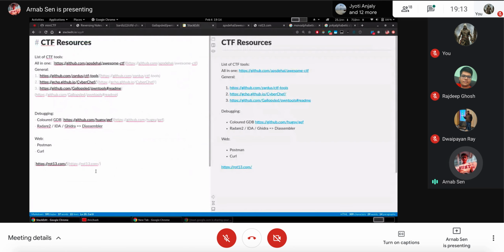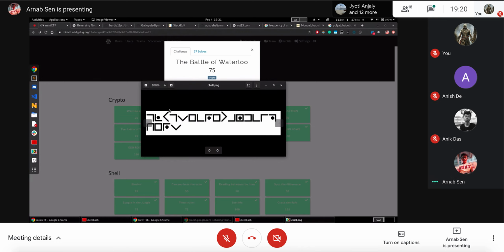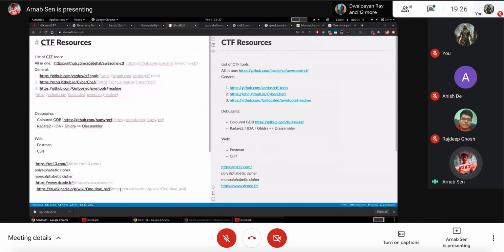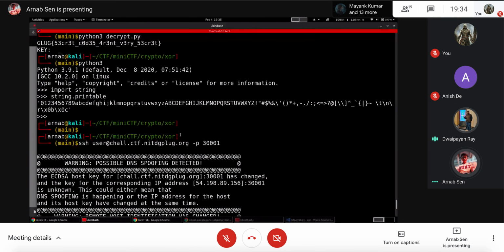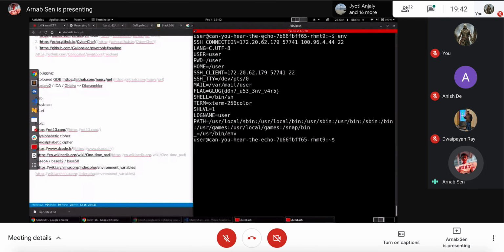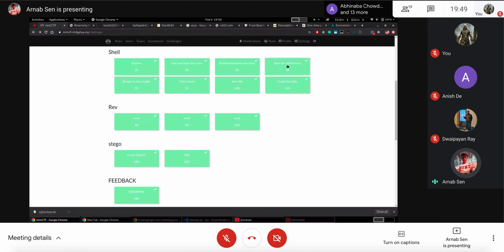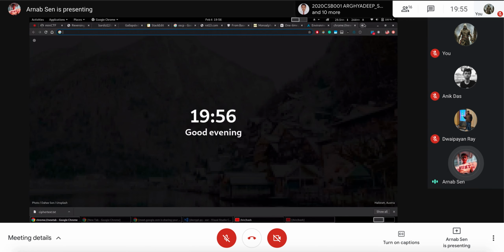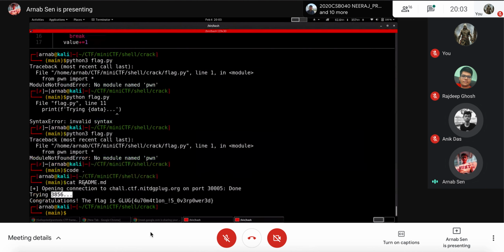Minictf 2021 Discussion | CodeIIEST | Part-1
Welcome to the discussion of Minictf 2021 by CodeIIEST members.